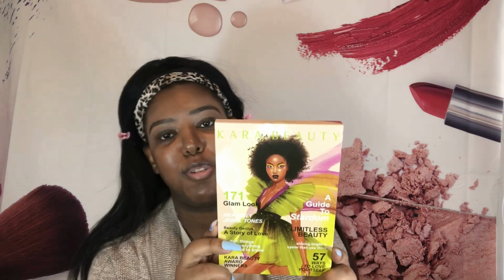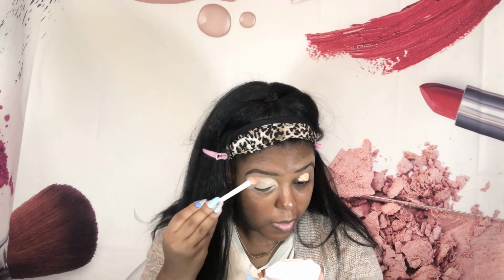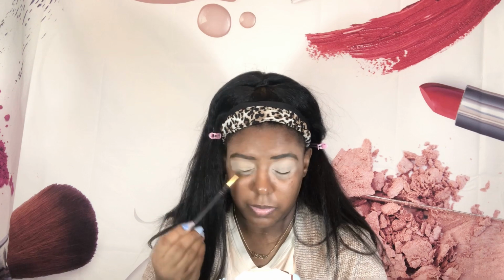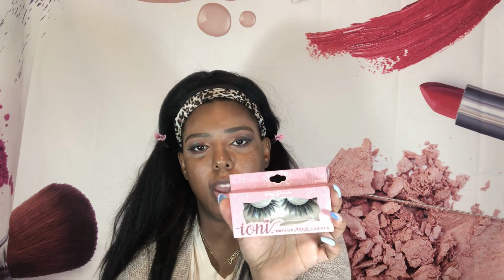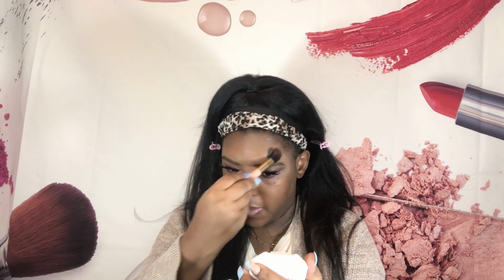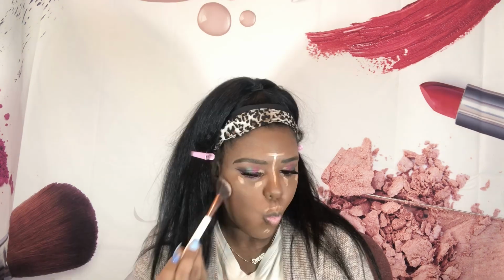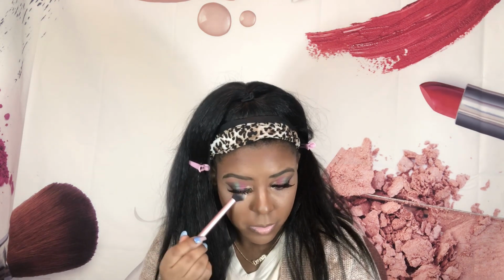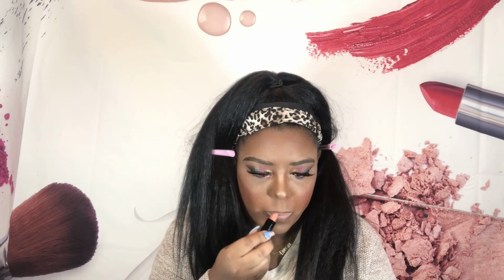Kara Beauty Limitless Beauty Creative Beauty Eye Palette| Makeup Tutorial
Hello beautiful people! in this video I did a eyeshadow look using Kara Beauty Limitless Beauty Creative Beauty Eye Palette.Hope you all enjoy it!

Products Used
Wet N Wild Coloricon Kohl Eyeliner Pencil in Pretty in Mink
Laura Mercier Flawless Fusion Concealer in 3.5 N.
Elf Camo Concealer in Deep Cinnamon
Elf Camo Concealer in Medium Beige
ABH Setting Powder in Deep Peach
Kara Beauty Limitless Beauty Creative Beauty Eyeshadow Palette
Maven Beauty Liquid Eyeliner in Black
Duo Lash Glue
Ioni Wispy Dramatic Lashes
Sephora Contour Eye Pencil in Black
Essence Lash Princess Waterproof Mascara
Dickinson’s Pore Perfecting Toner
L’Oréal Collagen Moisturize Filler Moisturizer
Revlon Colorstay 24hr Foundation in 600 Cinnamon
Fenty Beauty Soft Matte Longwear Foundation in 440
Fenty Beauty Mocha Mami Bronzer
Juvia’s Place Bronzer in Dark
Urban Decay Translucent Setting Powder
FENTY Beauty Soft Matte Powder Foundation in 440
Juvia’s Place Saharan Blush Volume 1 Palette
ABH Highlighter in Peach Fizz
Juvia’s Place Lipliner in Kola
ABH Lipstick in Honey